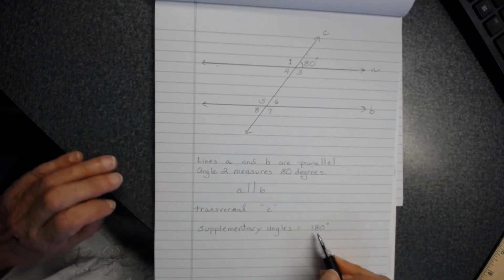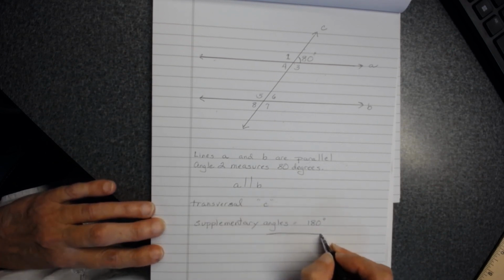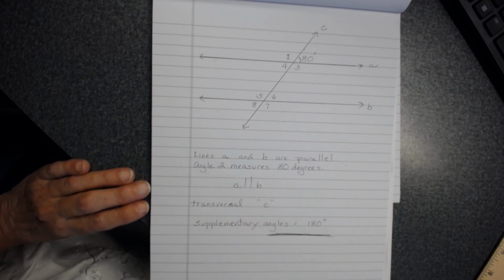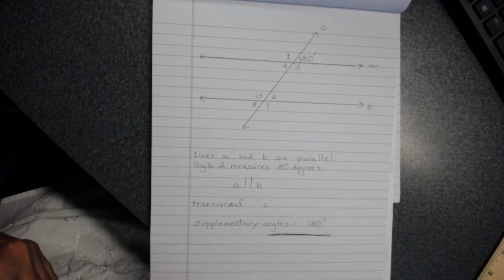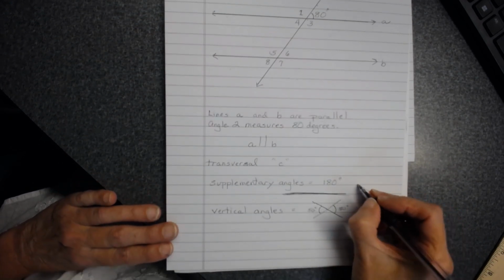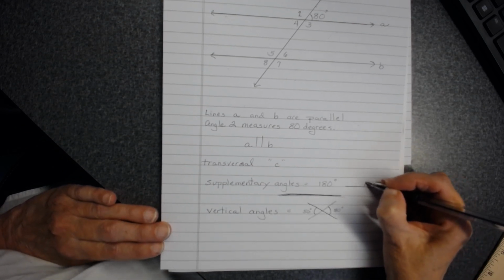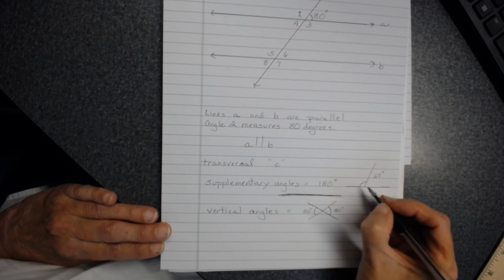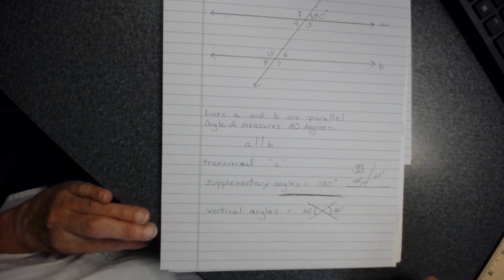Video: Parallel lines and a transversal